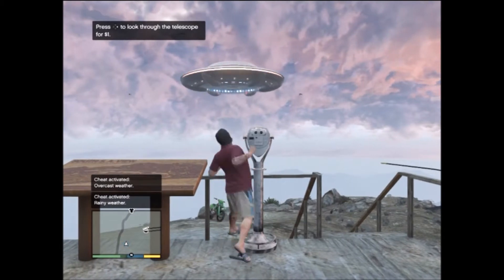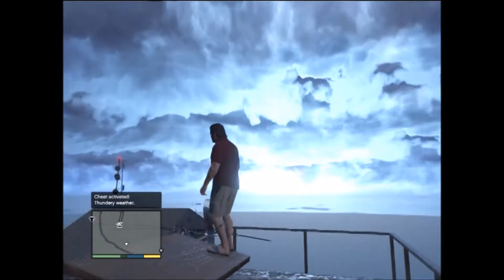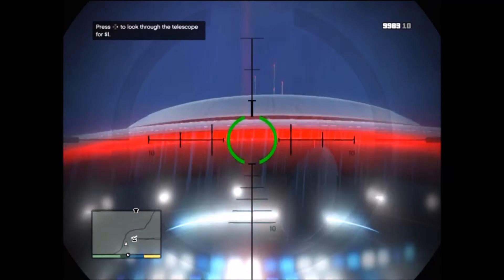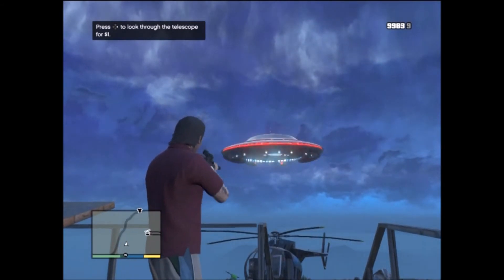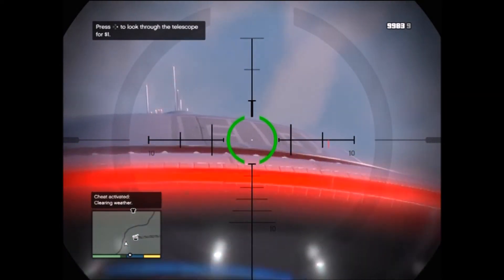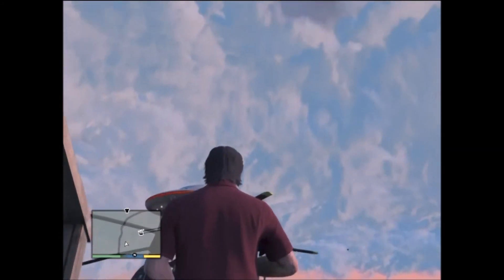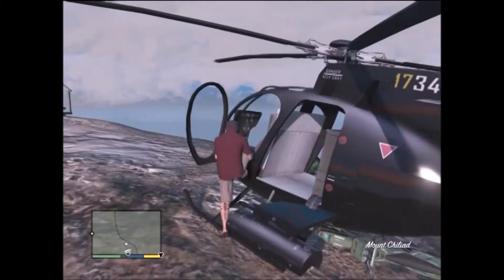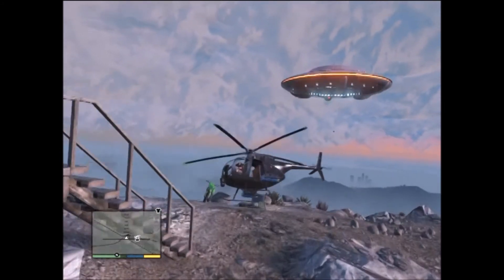GTA V Easter Eggs: Mount Chilliad UFO